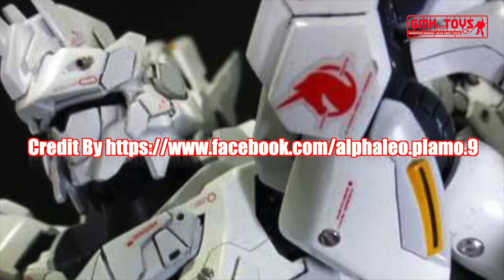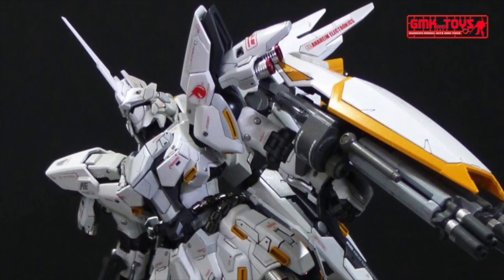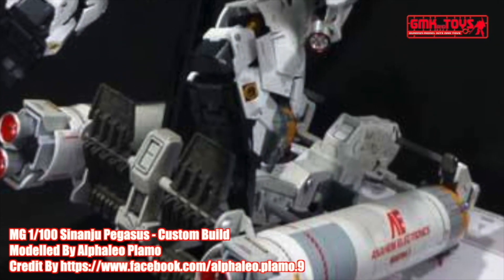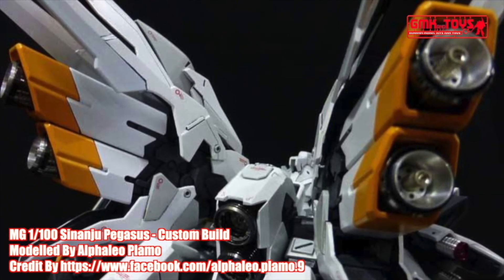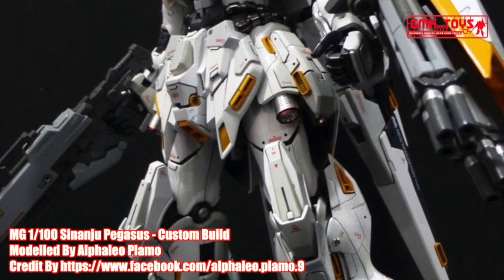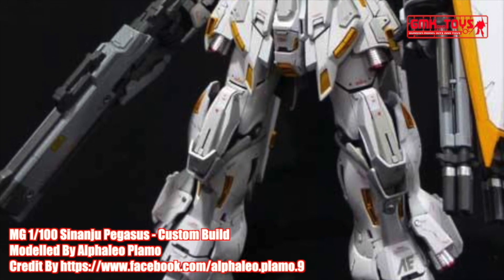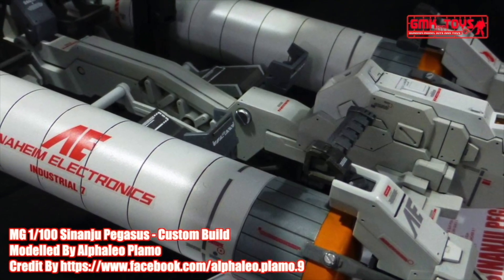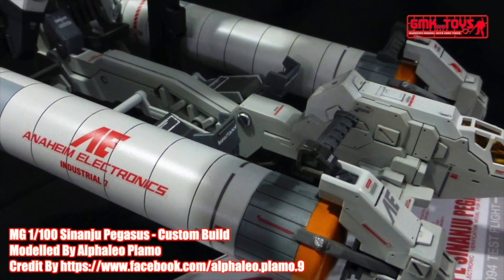MG 1/100 Sinanju Pegasus - Custom Build(シナンジュペガサス)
Modelled By Alphaleo Plamo

The MSN-06S Sinanju (aka Sinanju, MSN-06S) is a mobile suit featured in the Mobile Suit Gundam Unicorn novel, its OVA adaptation and the television re-cut. It is the modified version of Anaheim Electronics's MSN-06S Sinanju Stein. It was piloted by Full Frontal during the Third Neo Zeon War.